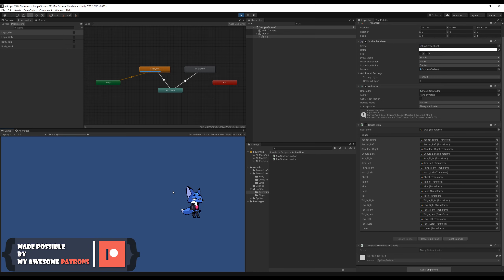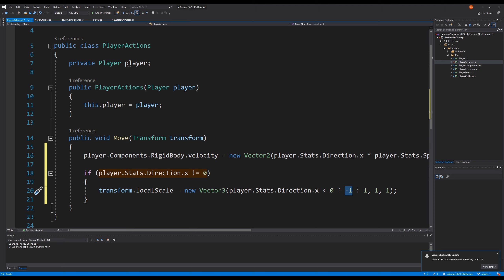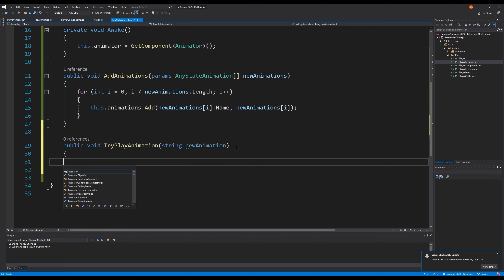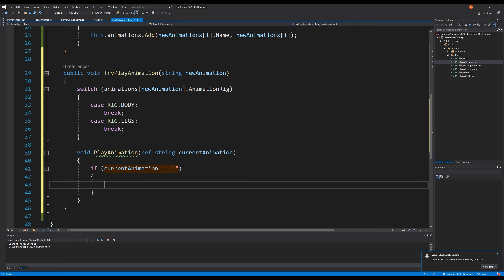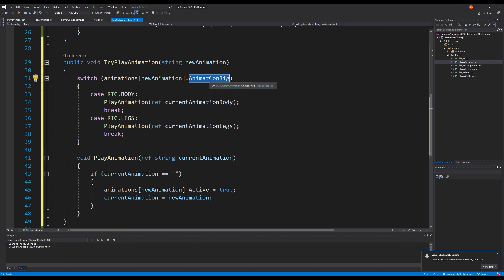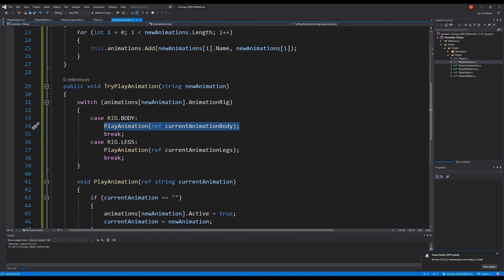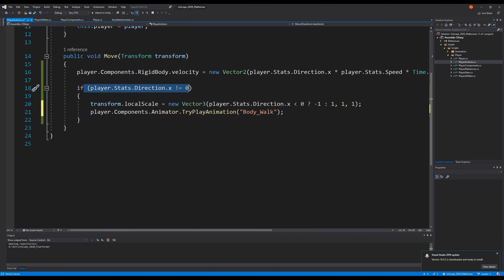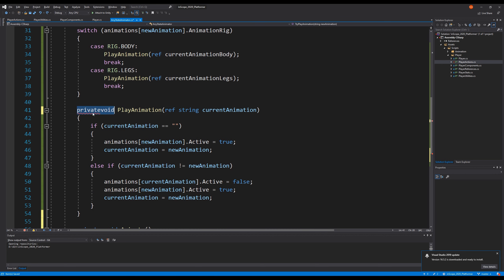How to make a 2D platformer (E09 Playing Animations) - Unity 2020 Tutorial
In this tutorial series you will learn how to create a 2D platformer in Unity. I recommend that you have unity 2019 or newer installed when following along.

I will release a new video to the public every Monday. Patrons also have access to all assets and files.

If you do not know C# I can recommend my Udemy C# & Unity course

Throughout the series you will learn how to implement the most common features for a 2D platformer game, if you feel like something is missing please don't hesitate to let me know.

Throughout the series you will learn the following:
• Rig a 2D character
• Create 2D character animations based on a rig.
• Run
• Walk
• Jump
• Double jump
• Pick up weapons
• Swap between weapons.
• Break items
• Kill enemies
• Jump on enemies
• Make a simple enemy AI
• Make a player immortal
• Make a player die
• Create moving platforms
• Jump onto platforms
• Collect items
• UI elements like lives and collectables